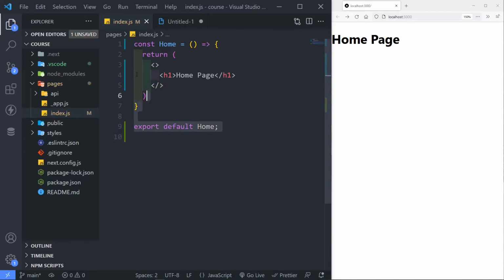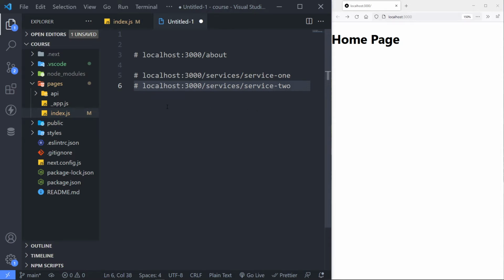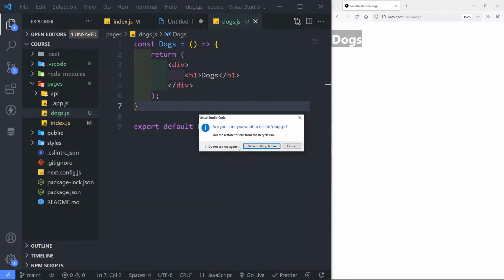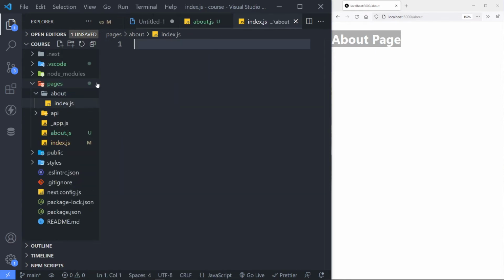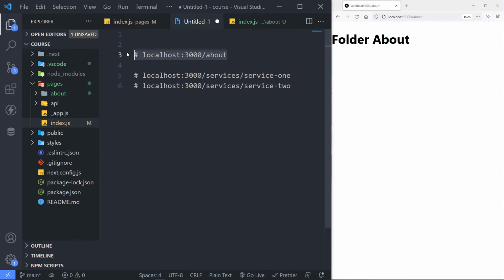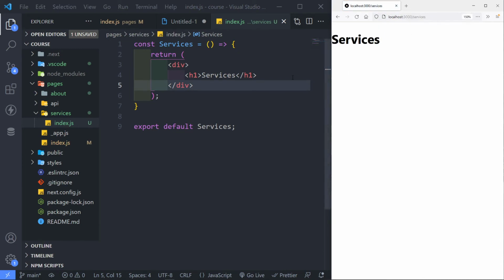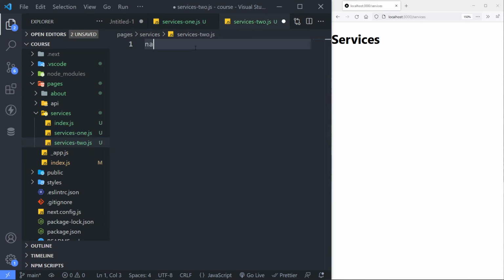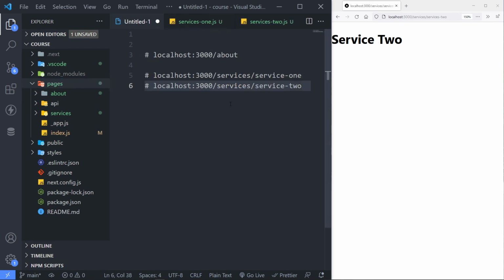NEXT.js Crash Course | Pages & Routes #4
In this video, we will learn how to create pages with their routes in next.js.

Timestamps:
00:00 Intro
00:15 VS Code extensions for Next.js
00:52 Create a page with route
04:50 Create a nested page with route
08:22 Outro